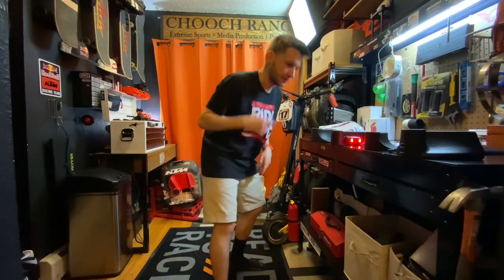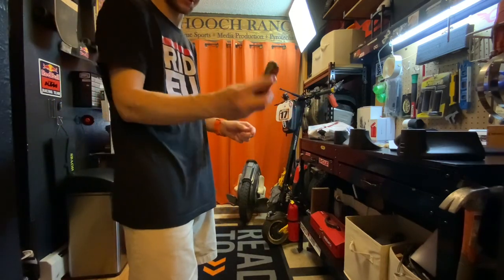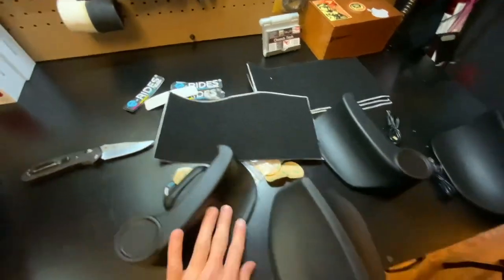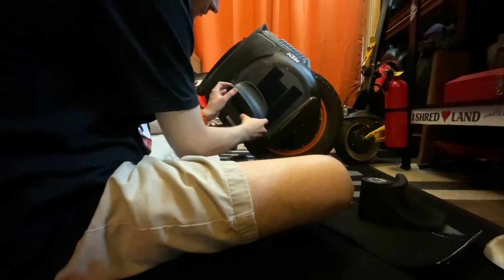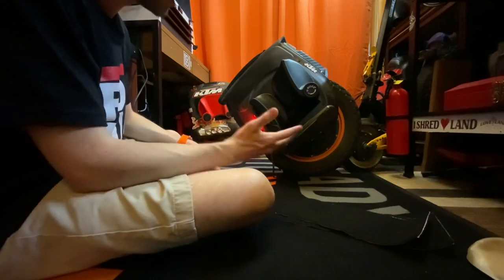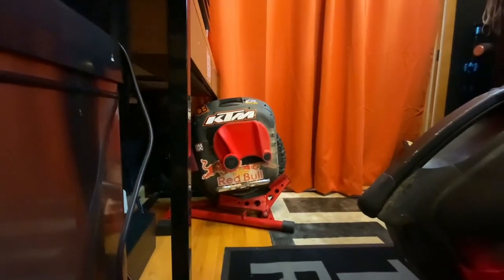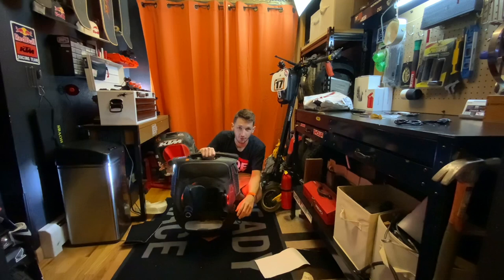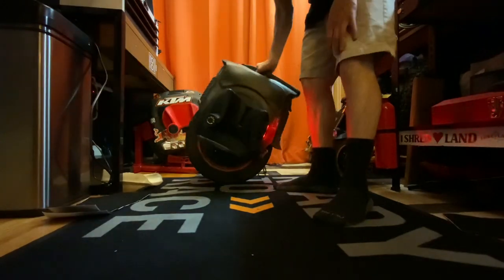Agro power pads ERIDES EXCLUSIVE